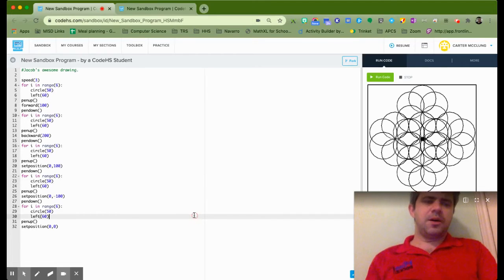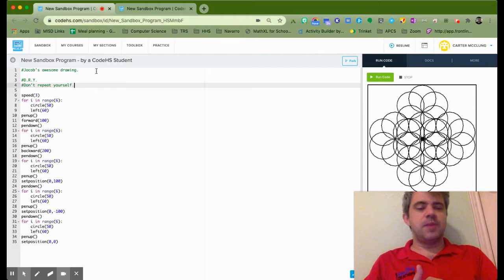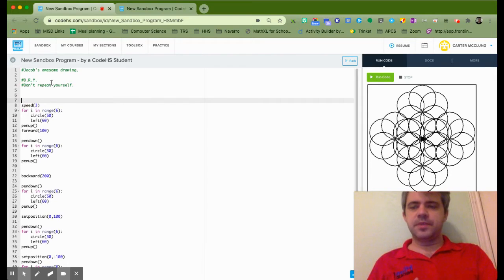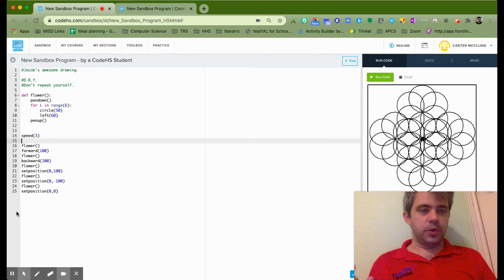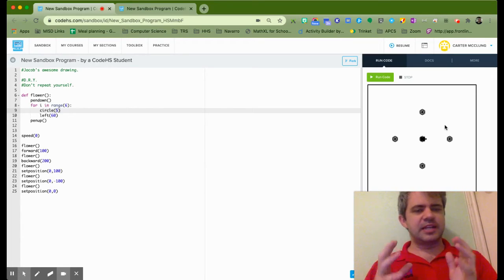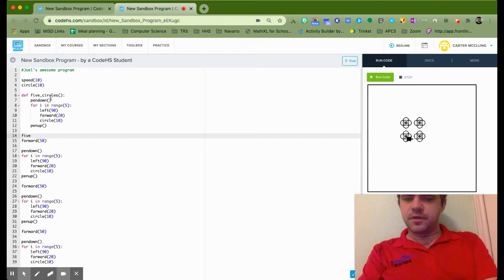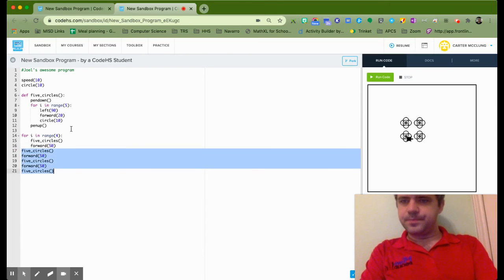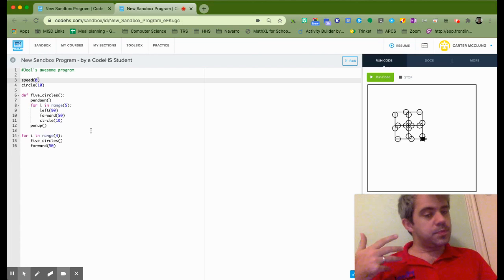Keeping Code D.R.Y.